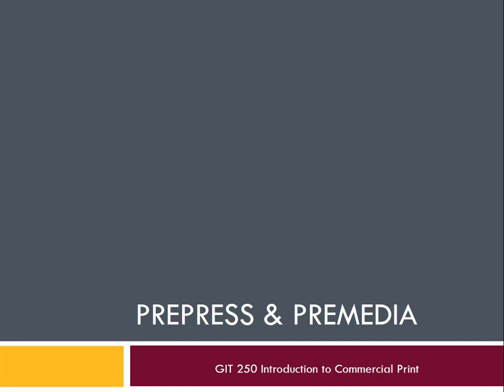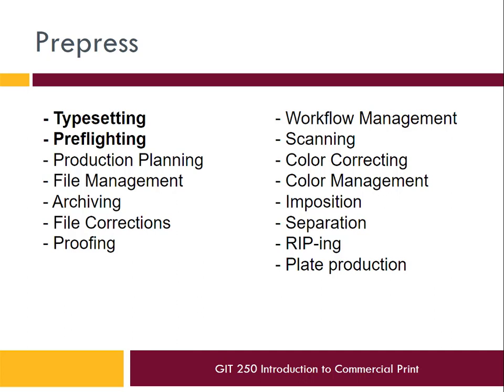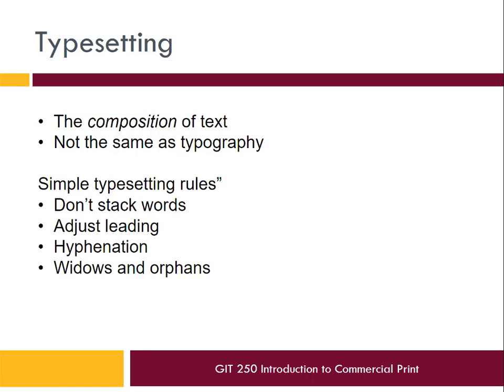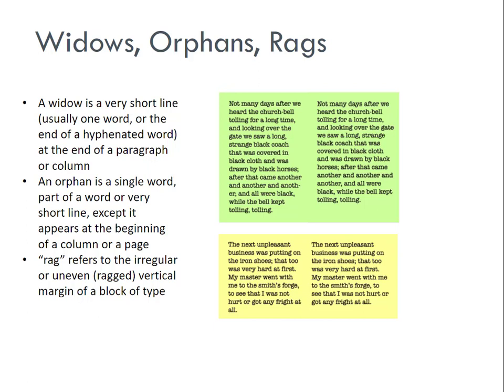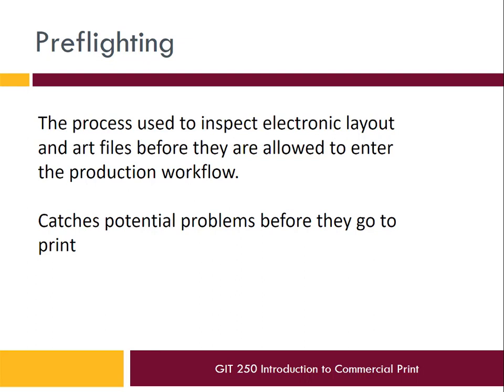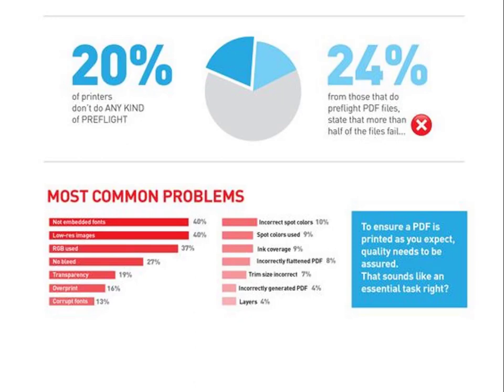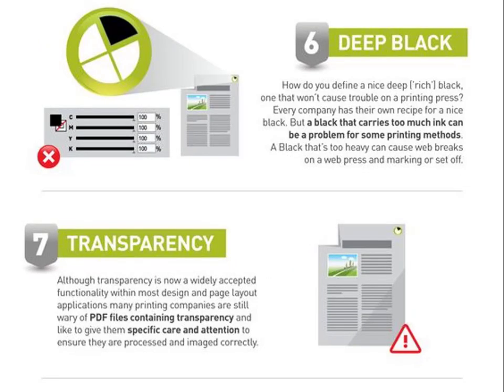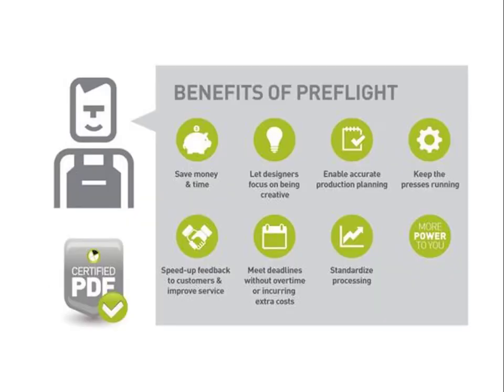GIT 250: Lecture 7a - Prepress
Table of Contents:

00:00 - Prepress & Premedia
00:22 - Prepress/Premedia
01:13 - Prepress
01:57 - Typesetting
03:31 - Typesetting
04:09 - Typesetting
04:51 - Widows, Orphans, Rags
05:56 - Preflighting
06:53 - Slide 9
07:27 - Slide 10
08:08 - Slide 11
08:45 - Slide 12
08:58 - Slide 13
09:13 - Slide 14
09:46 - Slide 15
10:33 - Slide 16
10:52 - Slide 17